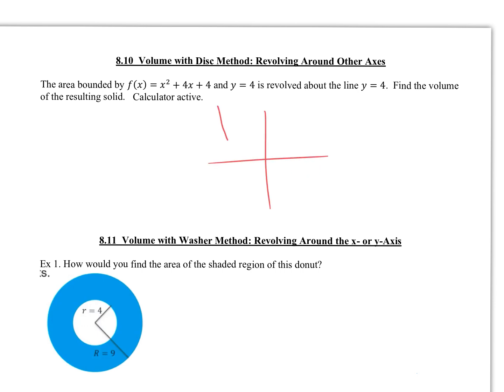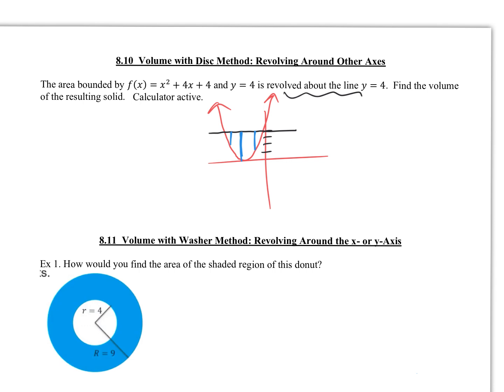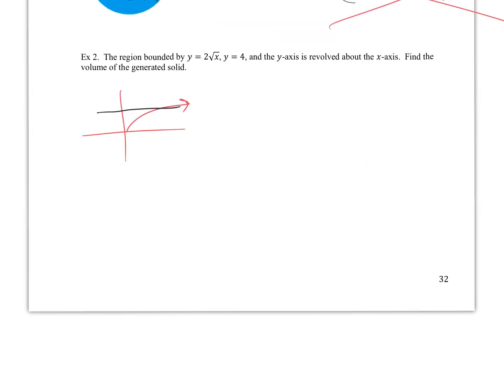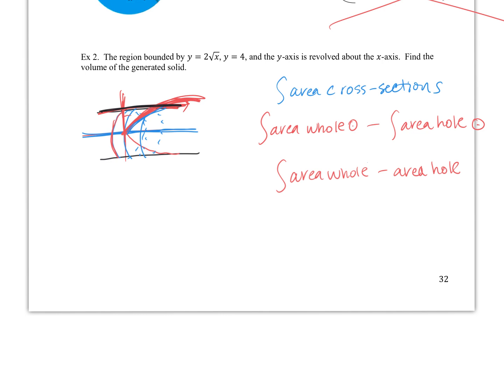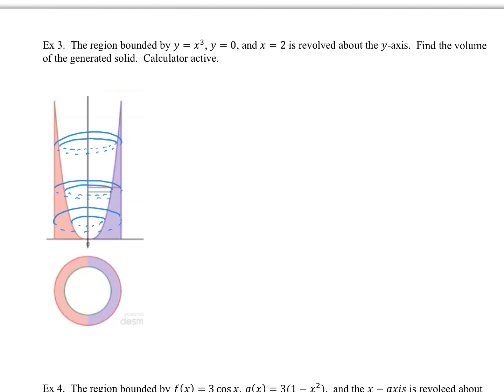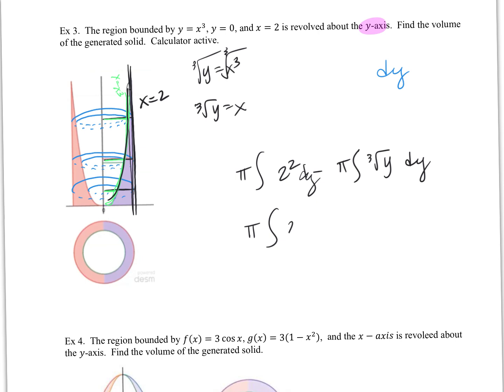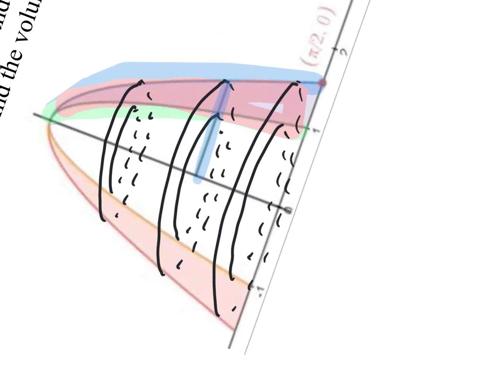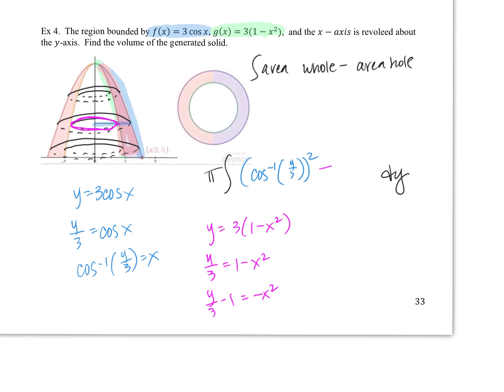AP Calc unit 8 NOTES